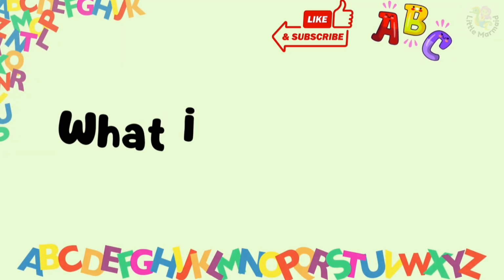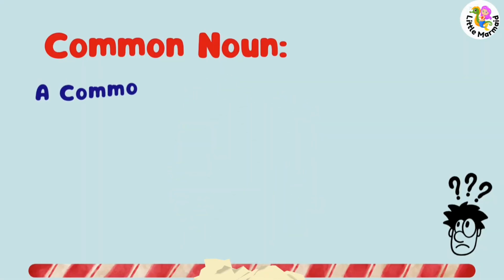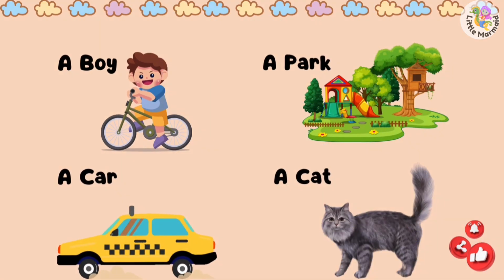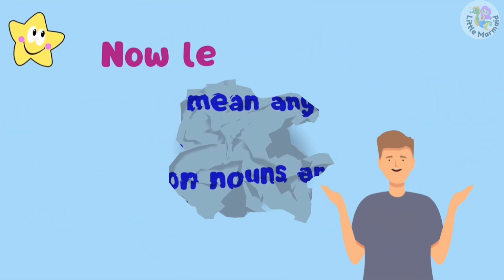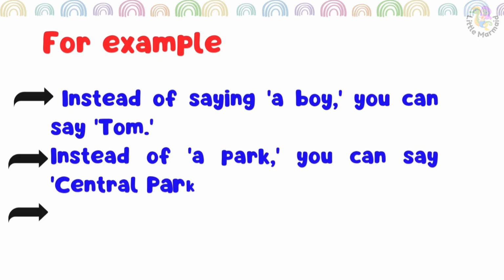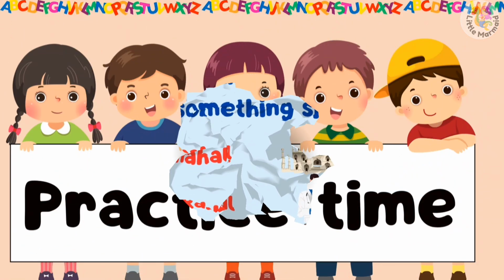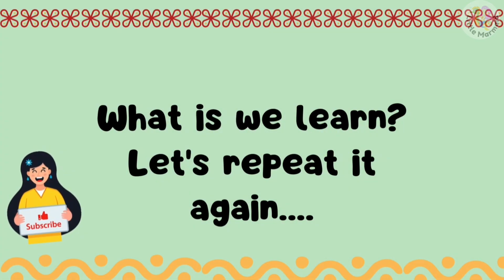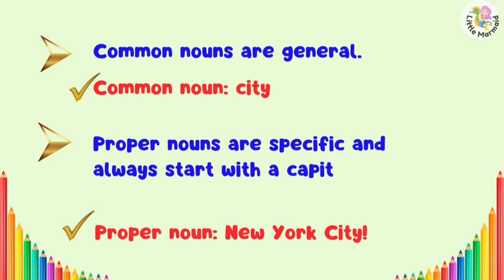Noun - Countable and Uncountable noun | Countable & Uncountable noun Know the difference| Nouns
Welcome to [Channel Name]! In this exciting video, kids will learn the difference between *countable* and *uncountable* nouns in a simple and fun way. Perfect for young learners, this video makes grammar easy and enjoyable!

🌟What’s Inside?

✌🏻- Easy definitions and examples (like apples 🍎 and water 💧).
✌🏻- Bright visuals to keep kids engaged.
✌🏻- Interactive activities to make learning fun!
✌🏻- After the lesson with exercise for understanding more.